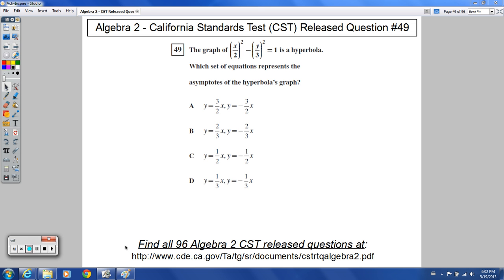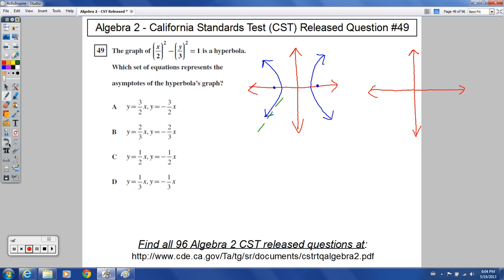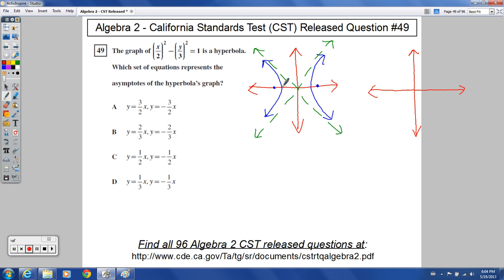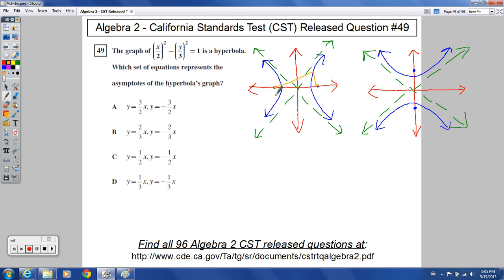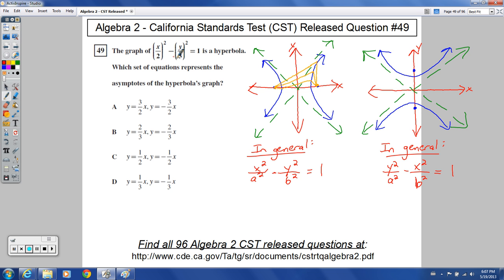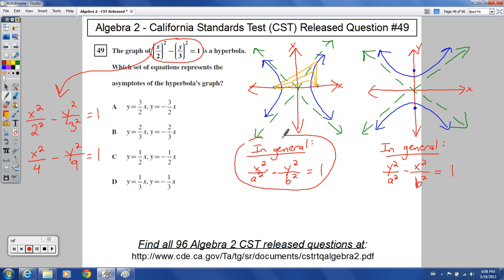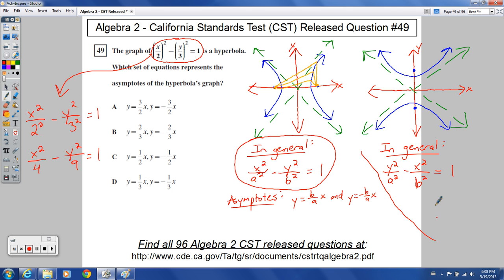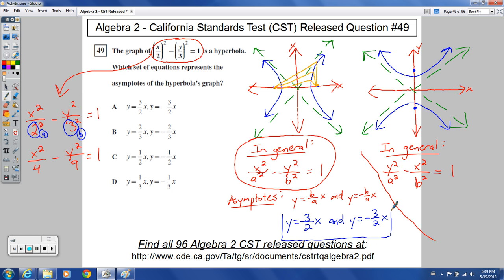Algebra 2 - CST Released Question #49 (Asymptotes and Graphing Hyperbolas)